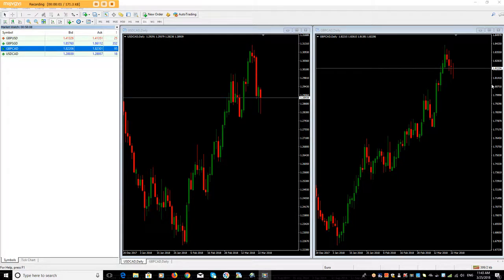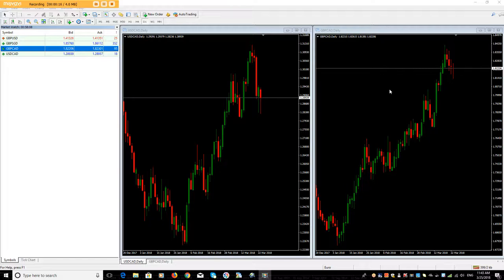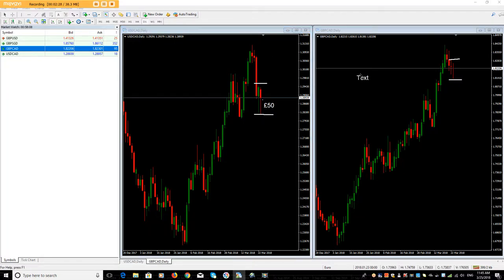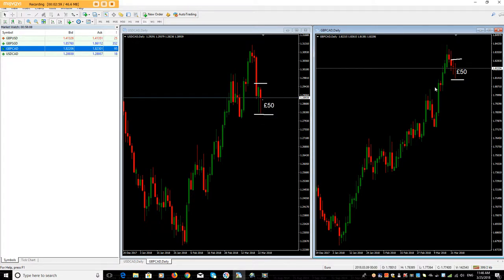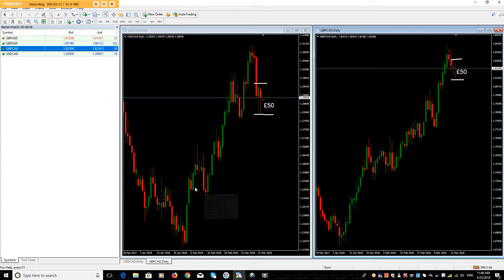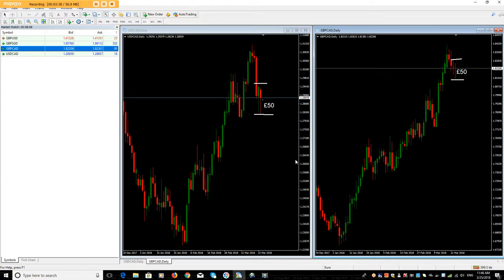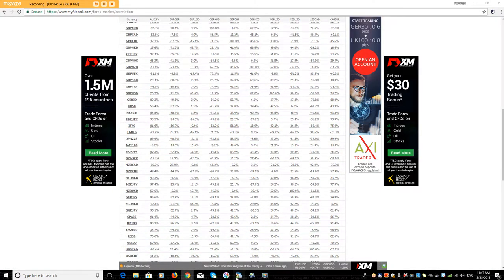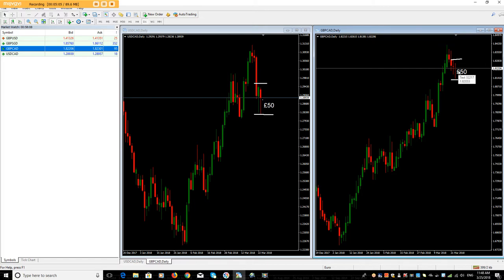TRADING TWO POSITIVE CORRELATED MARKETS